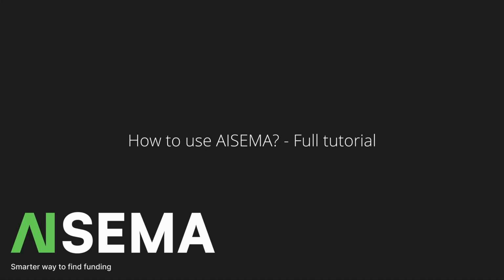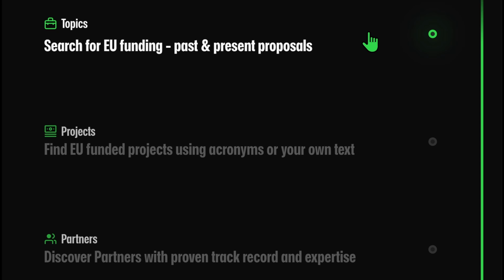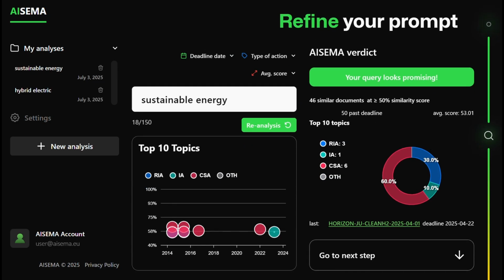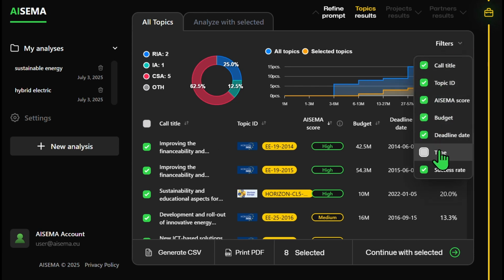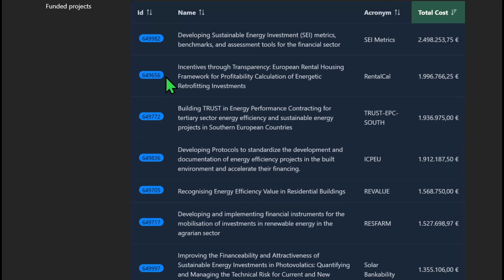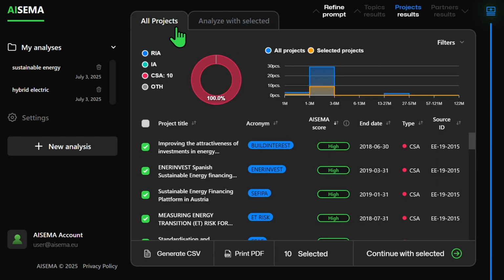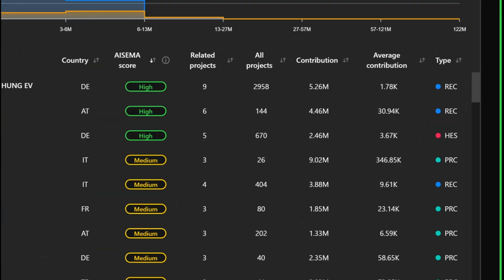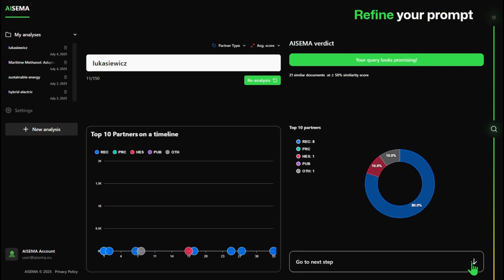AISEMA - How to use AISEMA? - full tutorial - S02E01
In this tutorial, we'll show you how to use AISEMA. You'll find presentations of all the features, dashboard descriptions, and an understanding of how to use AISEMA effectively.

AISEMA is a business analytics tool available to users as SaaS. We focus on the analysis and aggregation of data regarding Horizon Europe. Thanks to AISEMA, you can easily check what calls are open and forthcoming, what projects have been implemented in the past on similar topics and what partners have participated. AISEMA, thanks to its unique features, allows the user to save a lot of time, making it easier to contact a potential partner and helps in assessing the chances of obtaining a given financing. In AISEMA, we use semantic search. The user can search for calls, projects or partners by entering keywords, similar words, specific IDs or phrases (by selecting the Exact Search option). You can export the results of your analyses in .pdf or .csv format outside AISEMA. We support users by providing ready information about the Success Rate of a given topic.